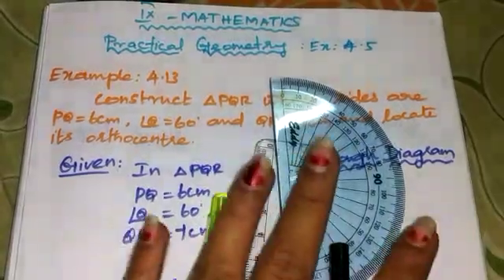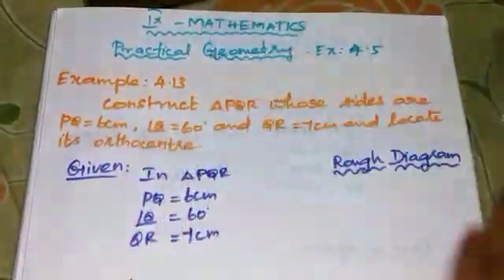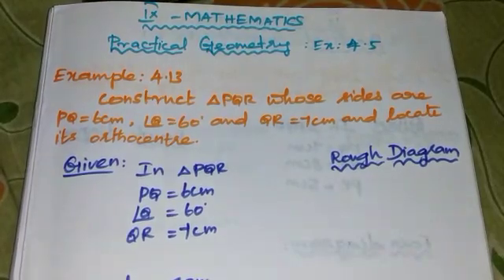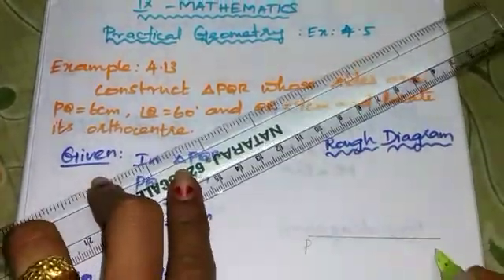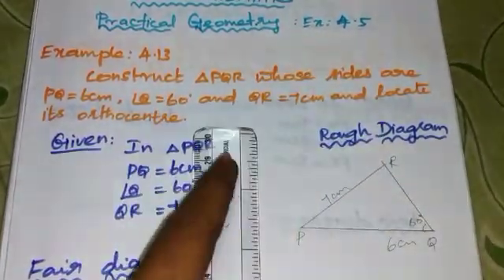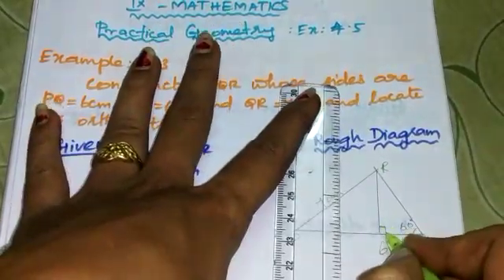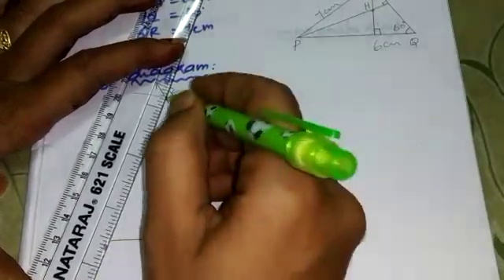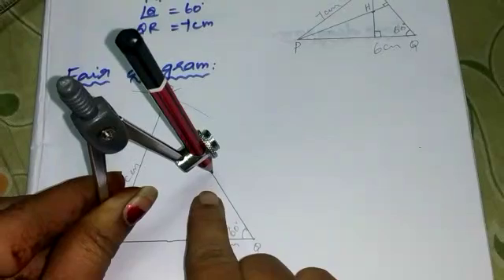9th maths-Eg4.13( construction of Ortho center)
Video from sugu2912